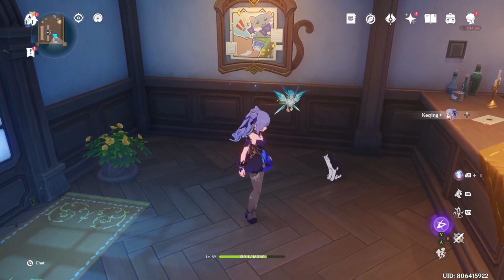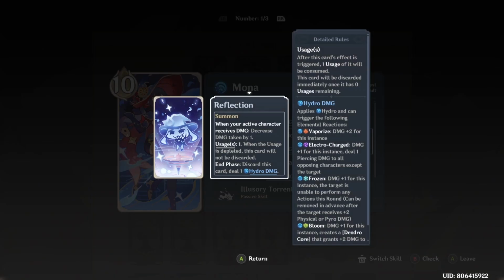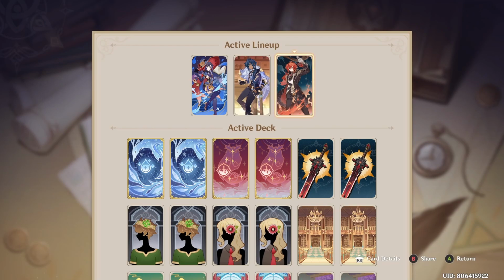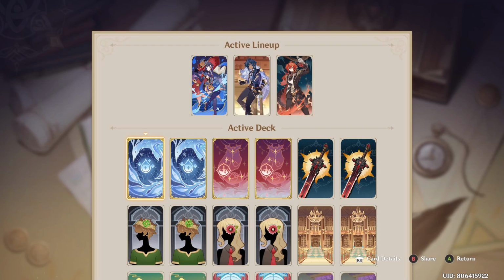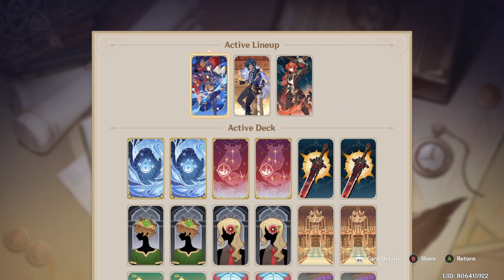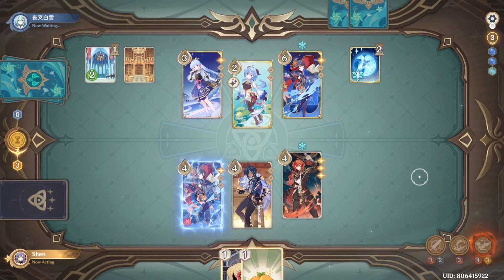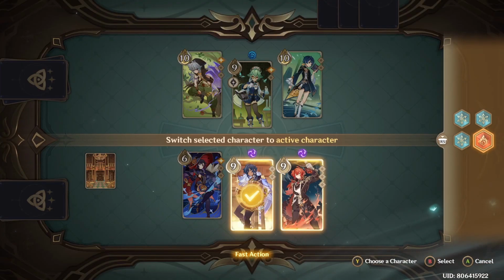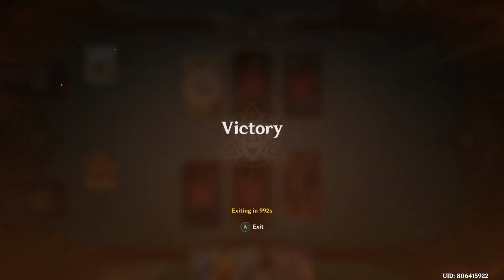The BEST Kaeya x Diluc Combo?! Annoying Control and Melt Deck Tech + Gameplay - Genshin TCG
Chapters:
00:00 Intro and Team Choice
02:10 Key Metagame Considerations and this Deck's Strategy
04:15 Intro to Mona: Turn 1 Set Up and Team's Glue
08:49 Intro to Kaeya: Tank who Enables Freeze Control or Melt Kills
11:23 Intro to Diluc: Late Game Sweeper
15:17 Summary of Team Synergy
16:50 Ideal Opening Hand and Turn 1 Play with Example against Ayaka Freeze
21:33 The Deck's Equipment Package: Big Team Recovery and Big Diluc Damage
24:23 The Deck's Dice Cheating Package: Spend Less, Fix More
26:27 The Deck's Damage Control Package: Heals and Swaps
28:37 The Deck's Energy Package: Set Up Kaeya and Diluc Quick
29:52 Other Cards in Deck
30:43 Deck Strategy Summary
31:38 Gameplay 1: Ayaka Freeze - Ayaka / Ganyu / Mona
45:24 Gameplay 2: Electroconduct Control - Razor / Sucrose / Xingqiu

Genshin Impact Genius Invokation TCG
Elemental Reaction Disruption Deck Tech and Gameplay
Mona / Kaeya / Diluc

Key Metagame Considerations:
- An attempt to create something fun, unexpected
- Stop opponents like quicken or OTK decks from setting up by freezing them
- Punish set up decks or push through shield-heavy decks with melt or vape damage

Deck's Strategy:
- Flexible elemental disruption deck that can either freeze your opponents to stop set ups or knock out opponents with melt or vaporise damage
- Use Mona as a turn 1 scout to check who your opponent is starting with. If you start second and your opponent threatens freeze control or swirl, fast action swap into another character
- Use Mona's elemental skill to deal hydro application to at least 2 characters by end phase (1x using elemental skill, 1x at end phase when the skill deals hydro damage to opponent's active character)
- Use Mona-Kaeya to freeze opponents or use Kaeya's Burst-Diluc for easy melt damage
- Set up location recoveries and don't let Diluc die early as he is the main dps in the team. Mona-Kaeya freeze control deals way less damage

If you have any recommendations on changes for this deck, please let me know!

Heroes:
Mona
Kaeya
Diluc

Equipment:
Cold-Blooded Strike x2
Flowing Flame x2
Wolf's Gravestone x2
Lucky Dog's Silver Circlet x2
Gambler's Earrings x2

Support:
Knights of Favonius Library x2
Wangshu Inn x2
Favonius Cathedral x2
Liben x2
Liu Su x2

Event:
Strategize x2
I Haven't Lost Yet! x2
When the Crane Returned x2
Calx's Arts x2
Mondstadt Hash Brown x2